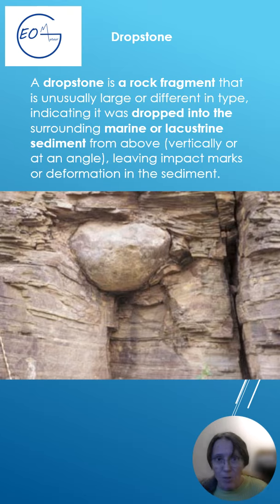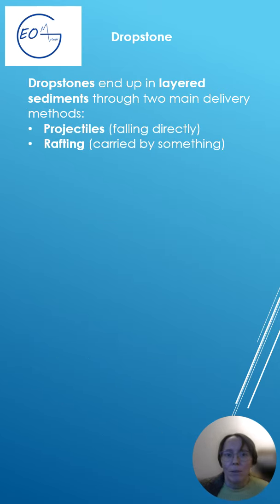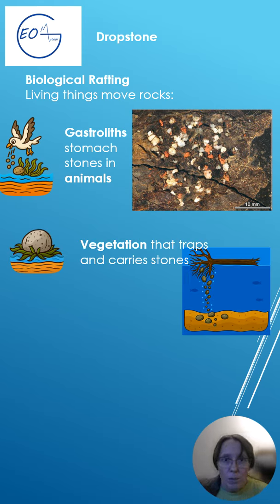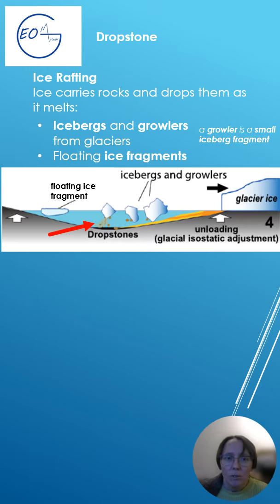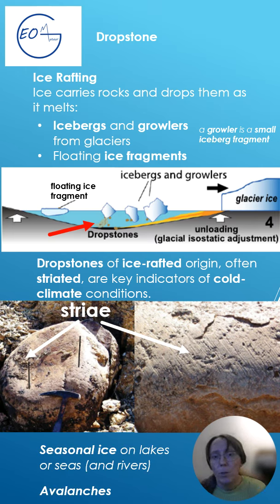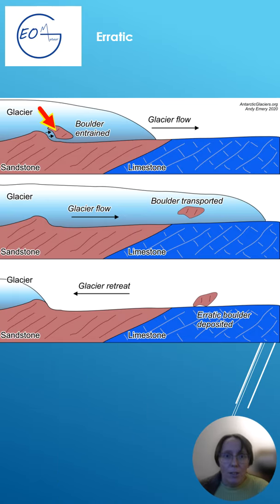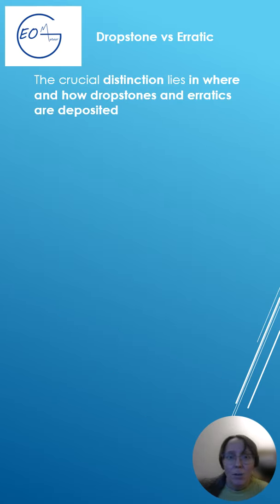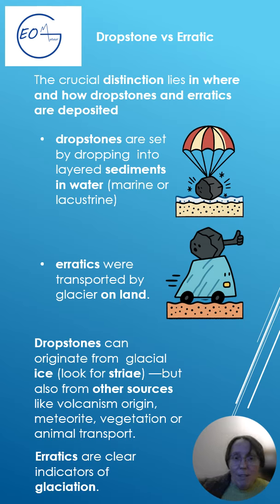Dropstone vs Erratic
Ever wondered how a lonely boulder ends up in the middle of a place it doesn’t belong? 🌍 In this short, we break down the difference between dropstones—nature’s 'rock parachuters'—and erratics—glacier 'hitchhikers.' Quick science, clear visuals, and a comparison you won’t forget!